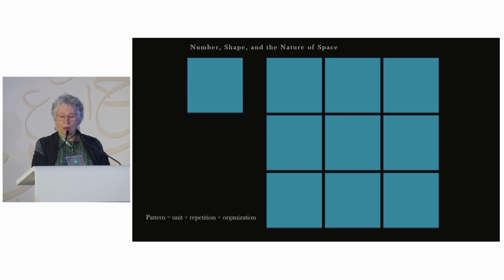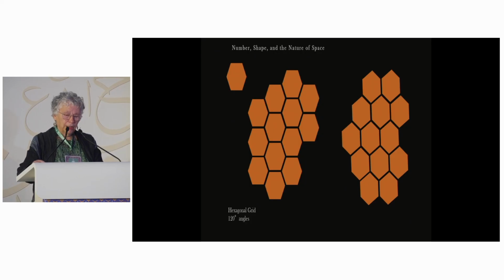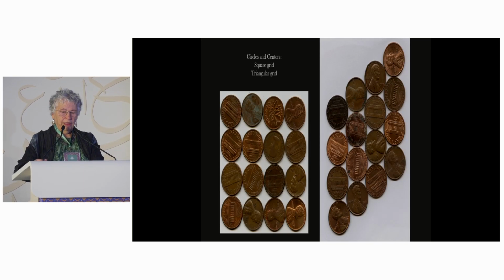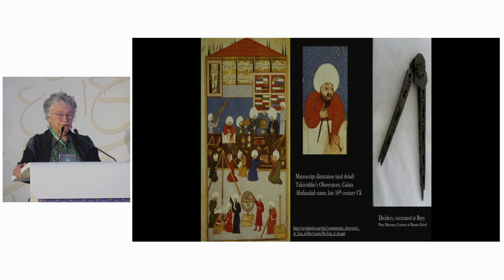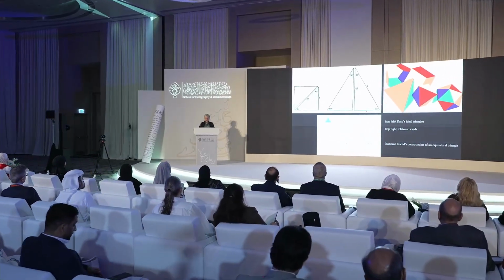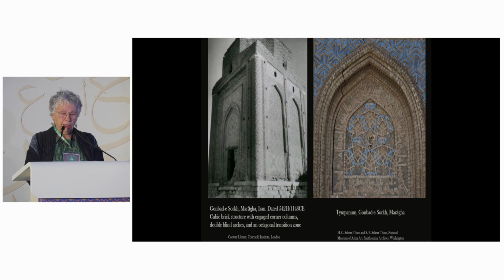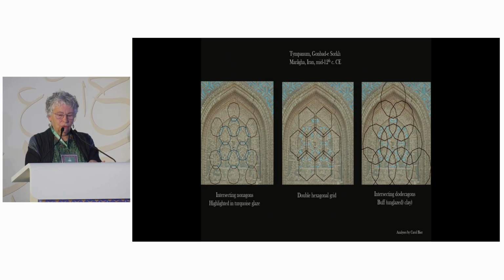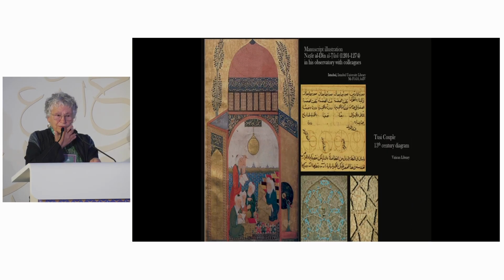Geometry in Islamic Art: Number, Shape, and the Nature of Space | Dr. Carol Bier